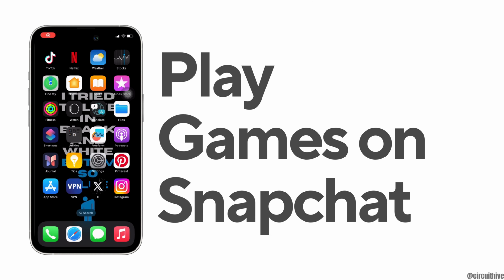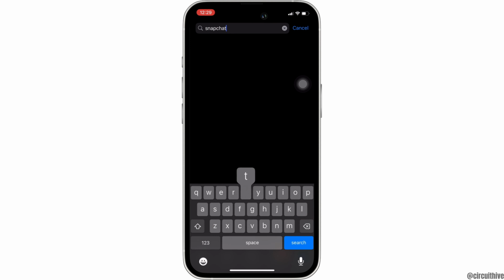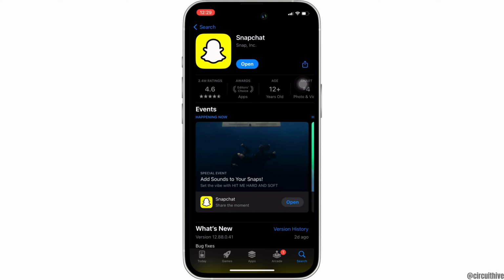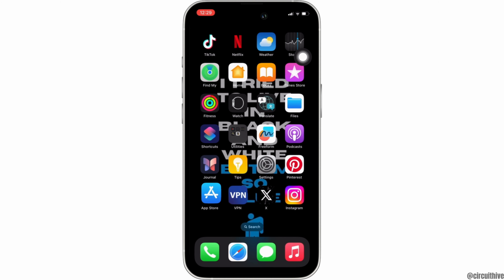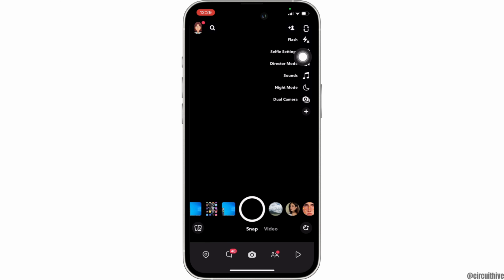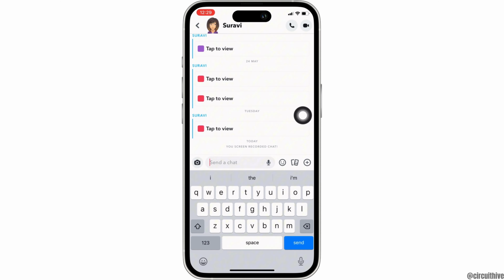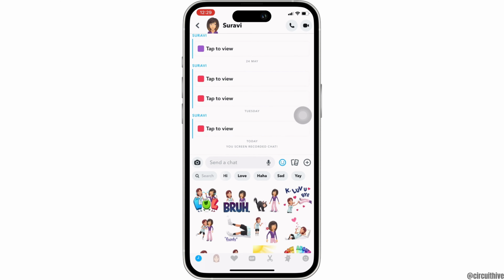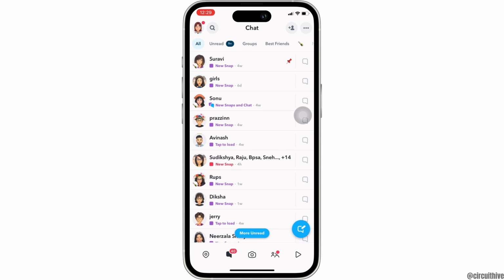How To Play GAMES On Snapchat (2024) - Play Snapchat Games With Friends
Want to play games on Snapchat with your friends in 2024? This guide provides step-by-step instructions to help you access and play games on Snapchat quickly and efficiently. Follow this detailed tutorial to enjoy fun games with your friends on Snapchat with ease.

In this tutorial:
0:00 - Introduction
0:05 - How To Play GAMES On Snapchat (2024) - Play Snapchat Games With Friends

Learn how to play games on Snapchat with your friends in 2024 using this comprehensive guide. This video covers the entire process, ensuring you can access and enjoy games without any hassle.

Play games on Snapchat effortlessly by following this guide in 2024!